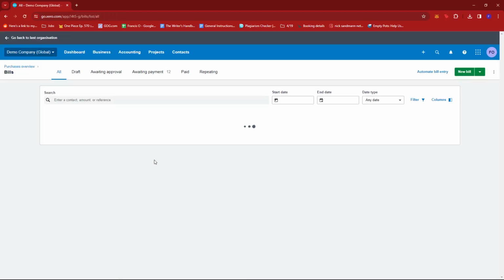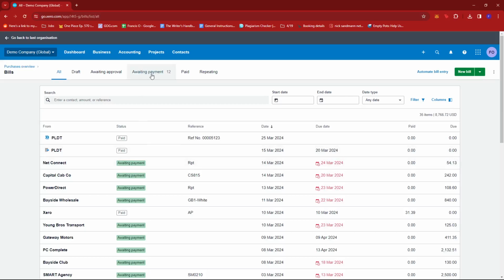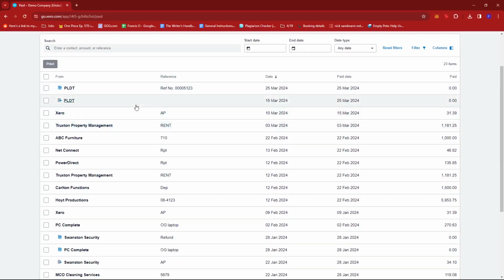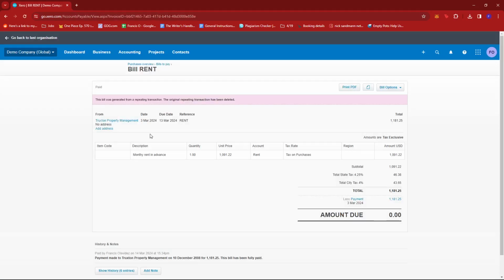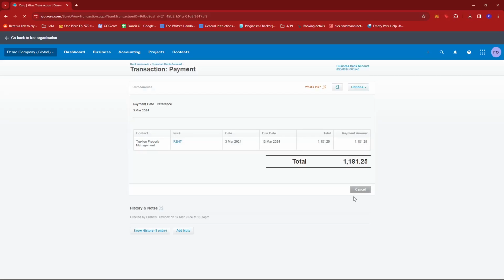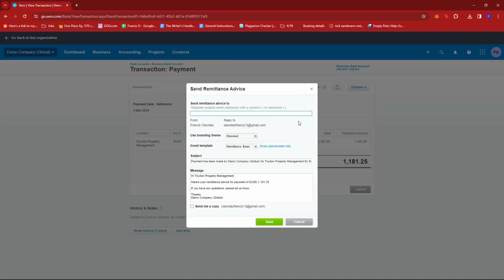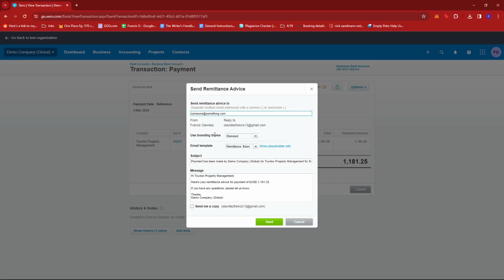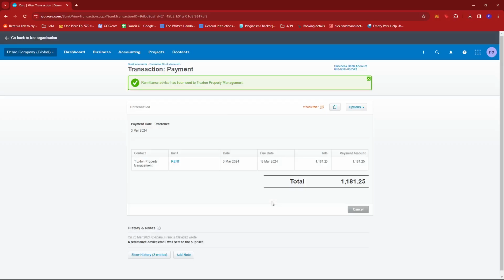How to Send Remittance Advice in Xero [QUICK GUIDE]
In this video, I'll show you how to send remittance advice in Xero.